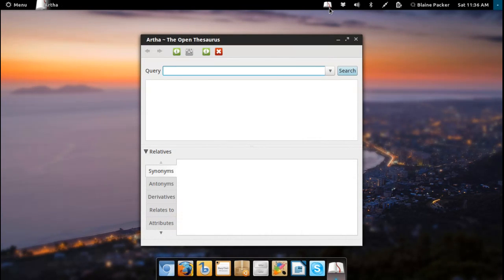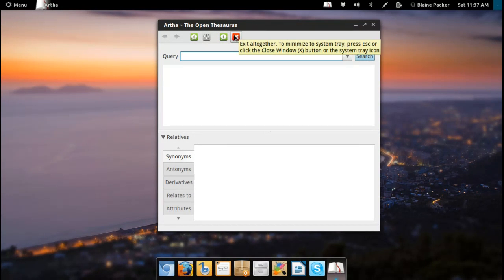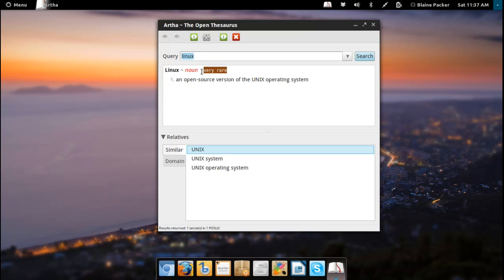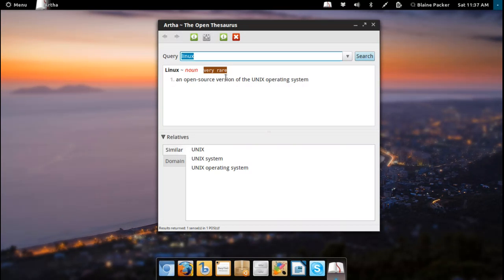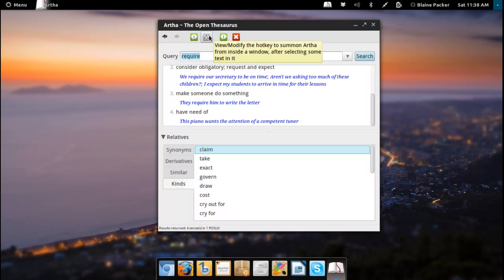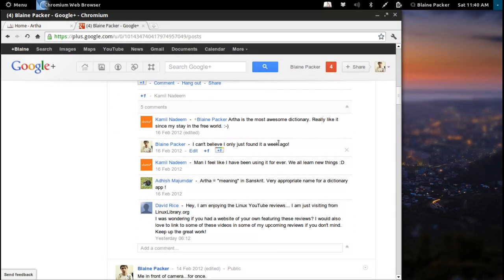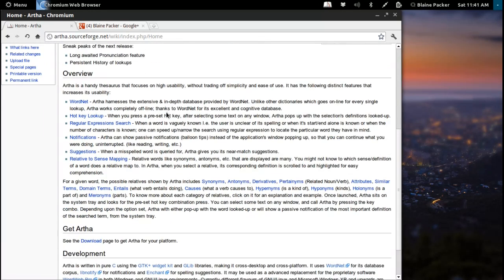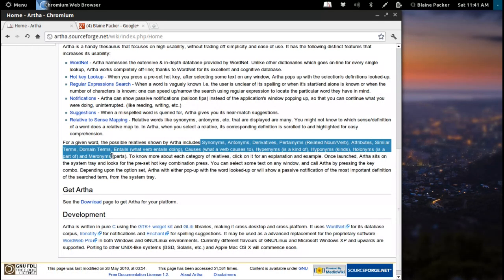Artha Dictionary - App Reviews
==What utilities do you use on your desktop?==

Artha is a fantastic offline dictionary for Windows and Linux complete with synonyms, antonyms, and suggestions.